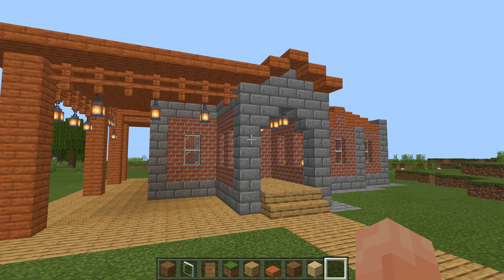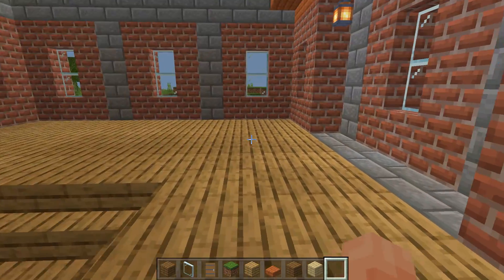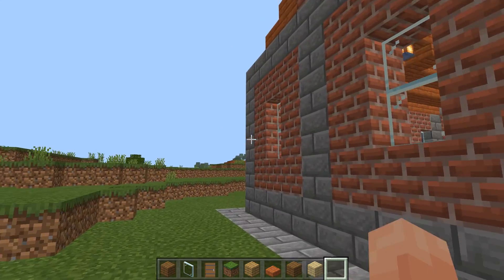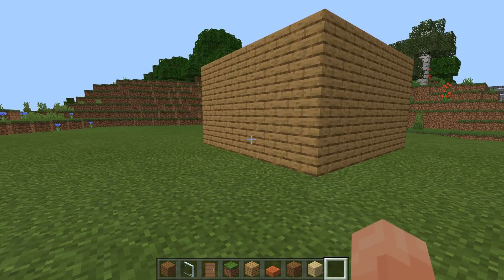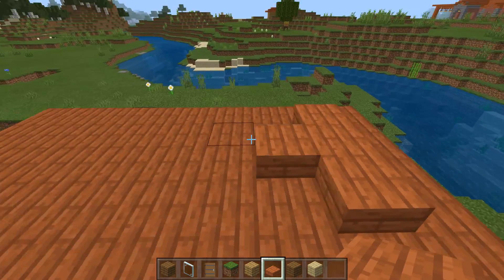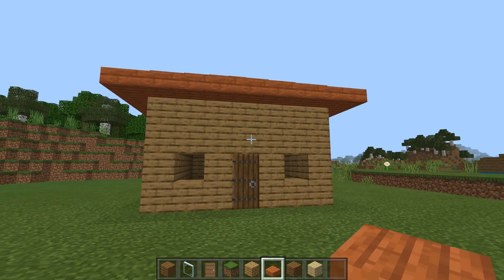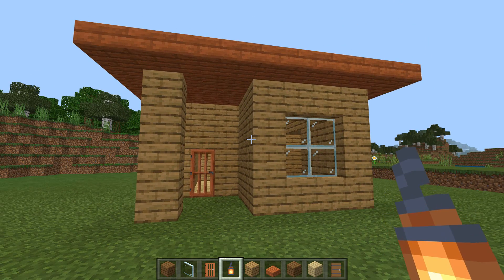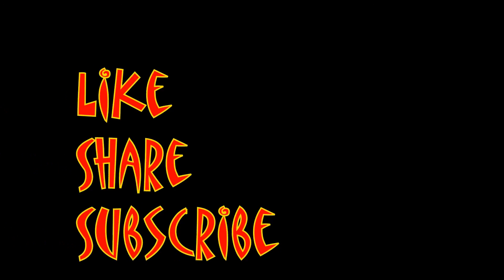Minecraft - How to Make a Minecraft House Less Boxy and More Interesting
Fortnite Creator Tag: CAT7E